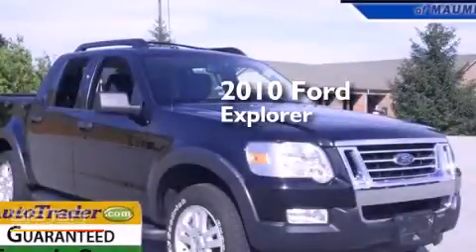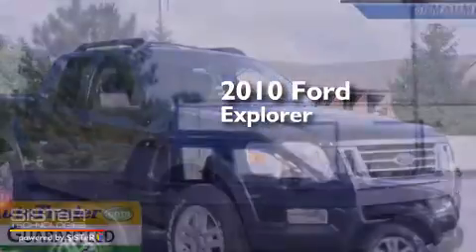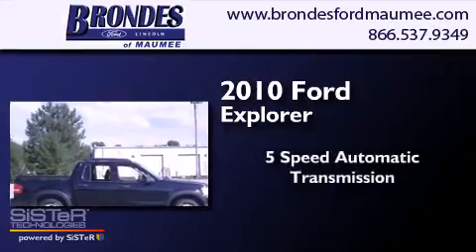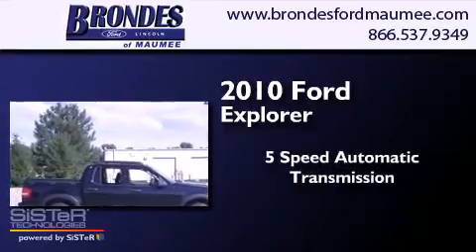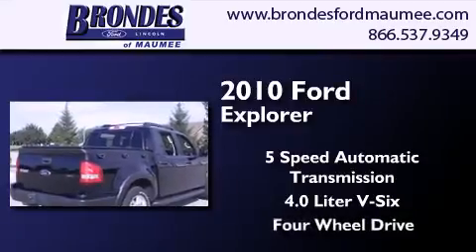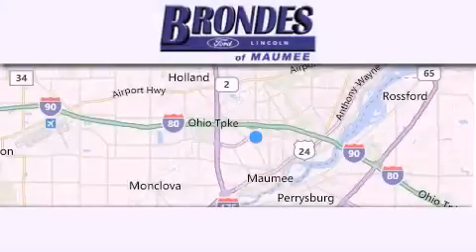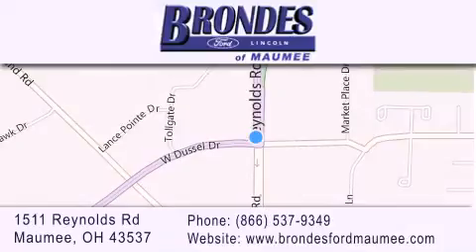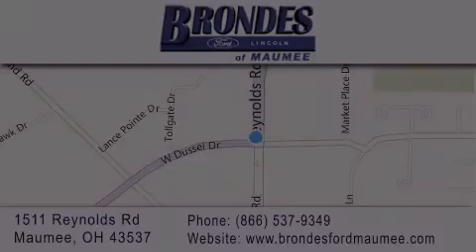2010 Ford Explorer Sport Toledo OH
We have been honored to serve the Maumee OH area , we promise that your experience at our dealership will exceed your expectations ! Year : 2010 Make : Ford Model : Explorer Sport Engine : 4.0L V6 Trans . : Automatic 5-Speed Exterior : Black Miles : 55,154 Interior : Black w/Cloth Low Back Bucket Seats w/6-Way Power Stock : MU4124 Brondes Ford Maumee 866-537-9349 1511 Reynolds Rd. Maumee , OH 43537